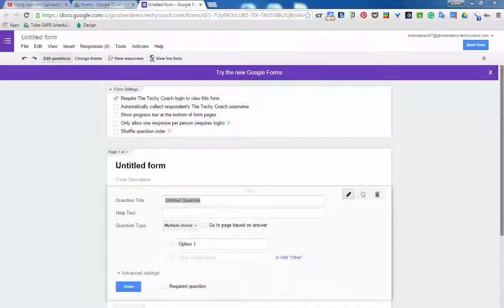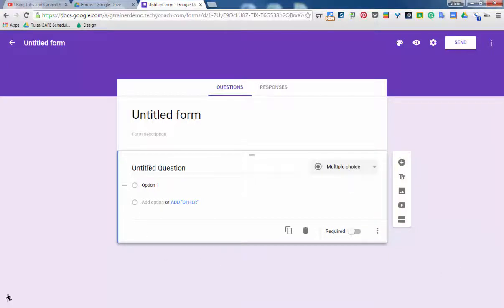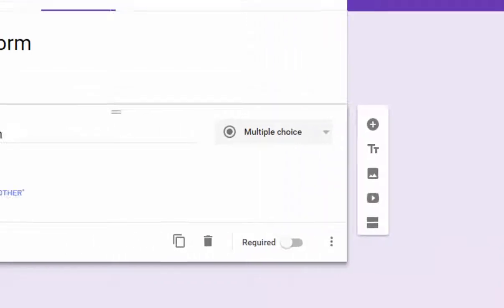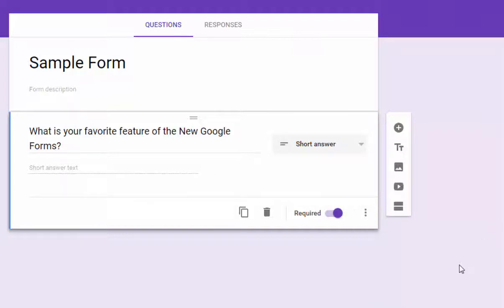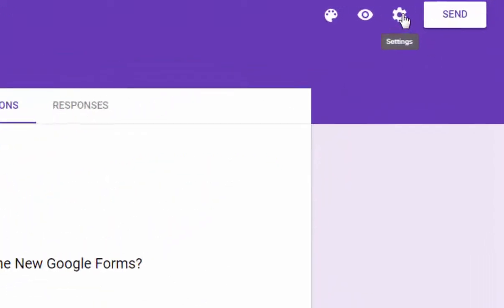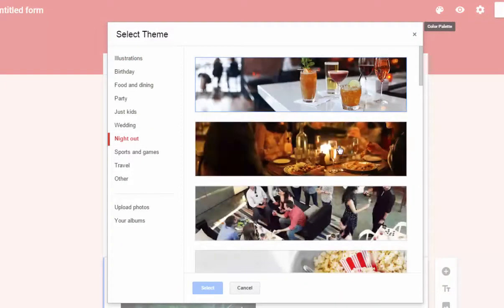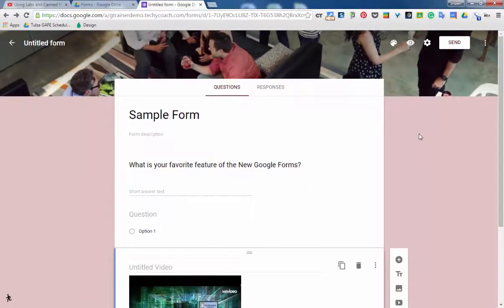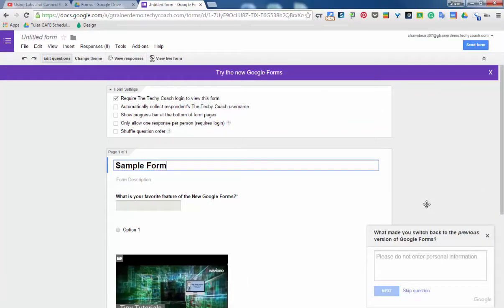A Quick Look at the New Google Forms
This video takes a quick look at the new look and feel of Google Forms